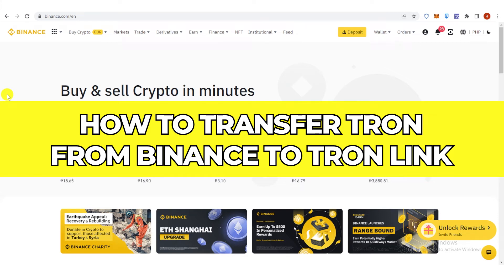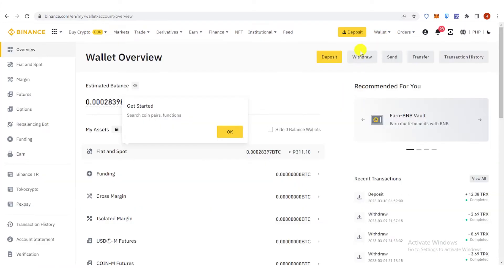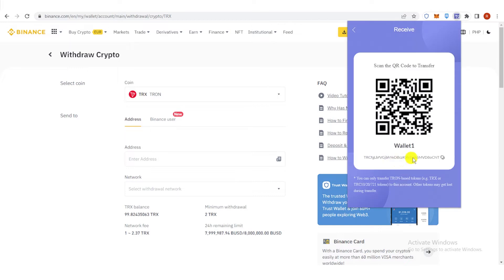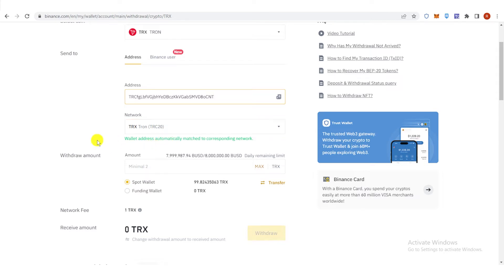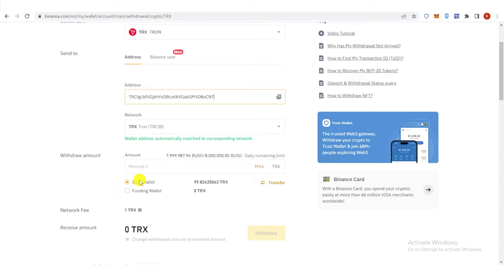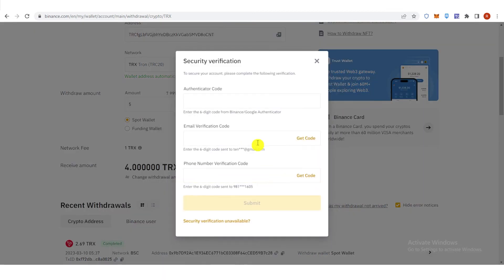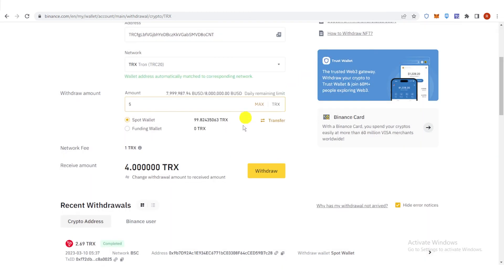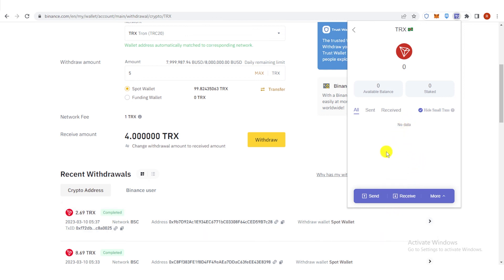How to Transfer TRON from Binance to Tron Link (Step by Step)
In this quick video, I will show you How to Transfer Tron from Binance to Tron Link step by step.

Hello and welcome to our tutorial on how to transfer TRX Tron from Binance to TronLink. If you've been using Binance to trade cryptocurrencies, you may want to move some of your TRX to another wallet, such as TronLink. This can be useful if you want to store your digital assets in a safer, more secure wallet or simply want to transfer funds to another exchange. Let's get started.

Step 1: Open your Binance account
The first step is to open your Binance account and log in.

Step 2: Navigate to the withdrawal page
After logging in, navigate to the withdrawal page. You can do this by clicking on "Funds" and then "Withdrawals" in the top menu.

Step 3: Select TRX Tron and enter the amount
Now, select TRX Tron as the coin you want to transfer and enter the amount you want to transfer.

Step 4: Enter your TronLink wallet address
Next, enter your TronLink wallet address. Make sure to double-check your address to avoid any errors. It's a good idea to copy and paste the address to ensure accuracy.

Step 5: Verify the transaction
Finally, verify the transaction details and click "Submit." You may receive an email or SMS verification code, depending on your Binance settings. Once you enter the verification code, your TRX Tron will be sent to your TronLink wallet.

Congratulations! You have successfully transferred TRX Tron from Binance to TronLink. Now you can enjoy the extra security and flexibility of TronLink.

Bonus tips:
- You can also transfer other coins from Binance to TronLink by following the same steps.
- If you want to transfer USDT from TronLink to Binance, simply navigate to the "Deposit" page on Binance and choose USDT as the coin. Then copy your USDT deposit address from Binance and paste it into the TronLink app. Finally, enter the amount of USDT you want to transfer and click "Send."